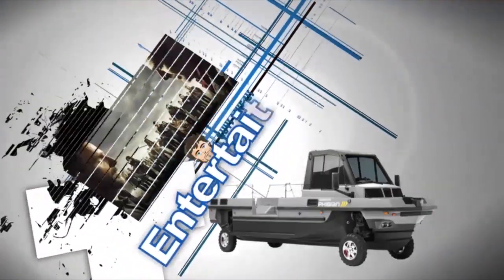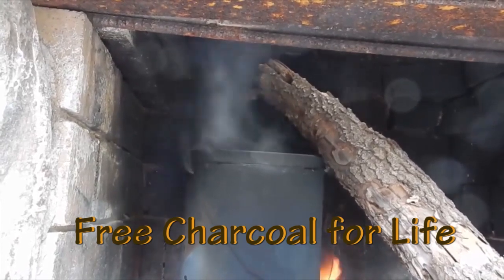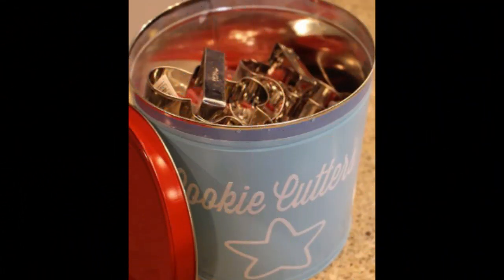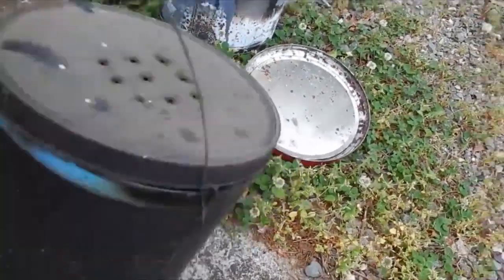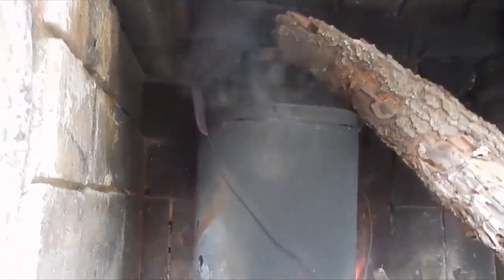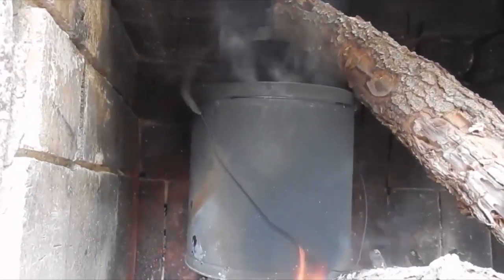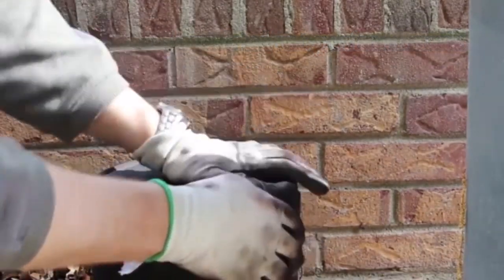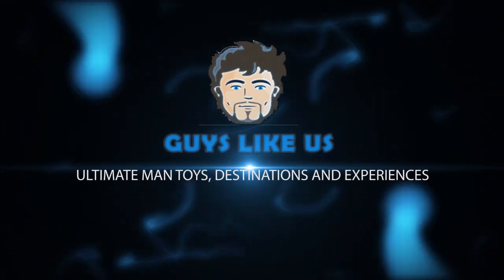Free Charcoal for life!!! - How to make charcoal at home. Never buy another bag.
Guys Like Us is the channel that brings you the best man toys, gear, gadgets, experiences and destinations on the planet. We bring you the very best vehicles, housewares, toys and tools that you may have otherwise missed. We scour the web and the world to find the coolest things that we can find then we bring those awesome items to you. So, sit back and enjoy the channel and be sure to tell your friends if you see something you like, maybe they will like it too. Thank you for your time and welcome to our community!

In this episode we show you how to make free charcoal in your backyard and you will never have to buy another bag of charcoal ever.